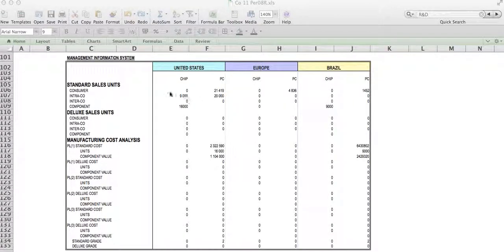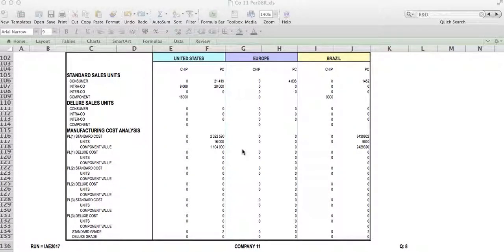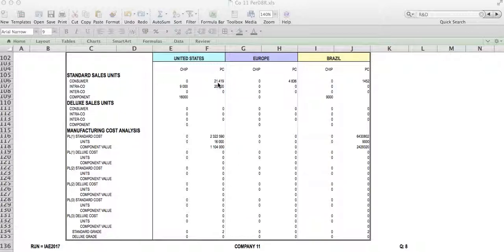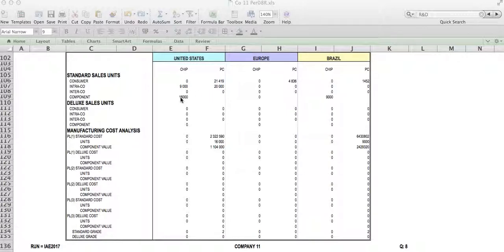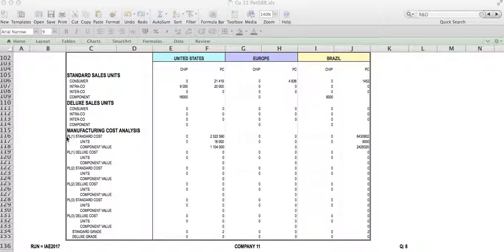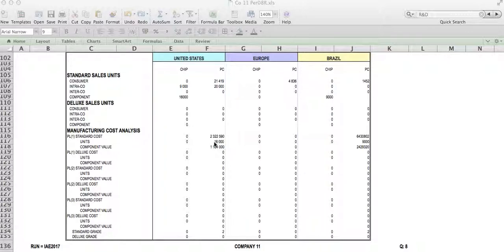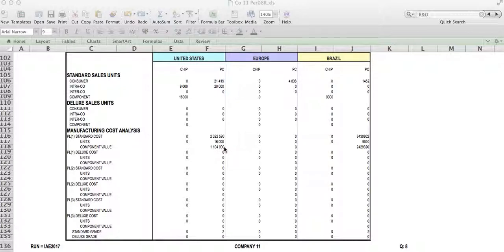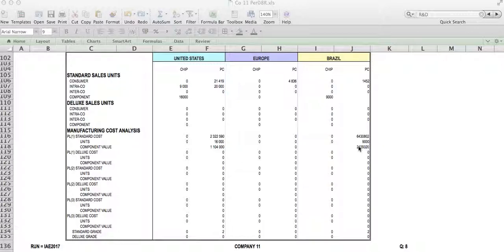R5 MIS Report Sales & Production